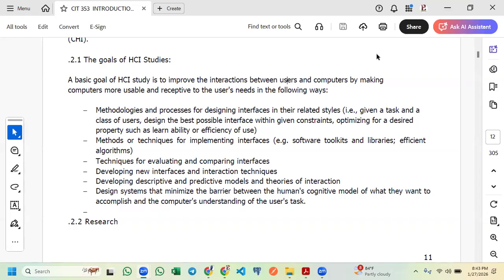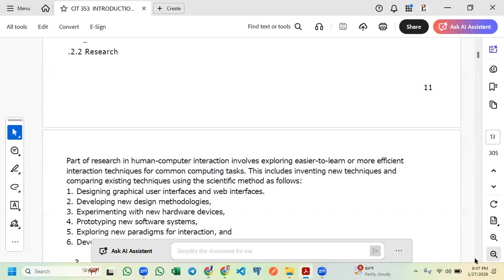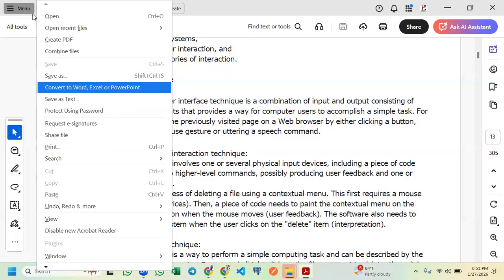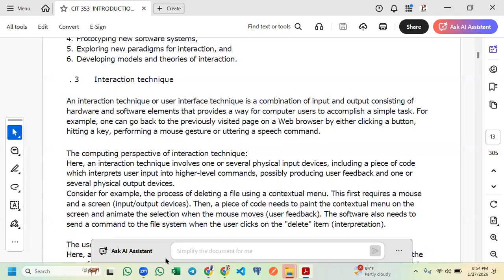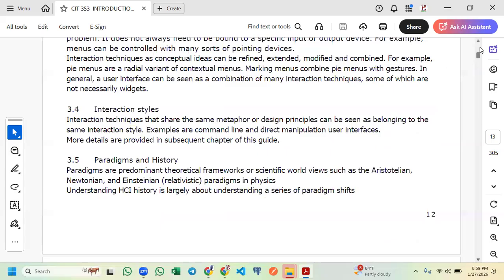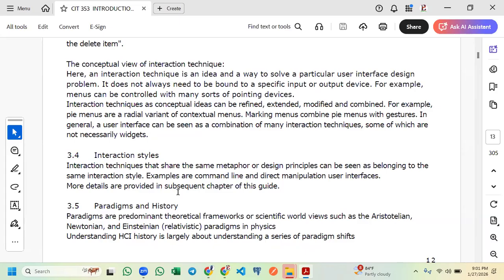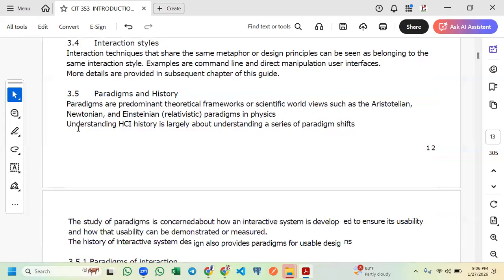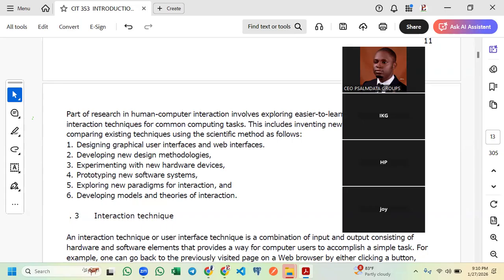CIT353 (HUMAN-COMPUTER INTERACTIONS)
Roles of HCI

Research into the study of HCI